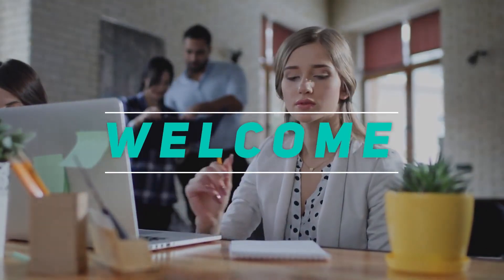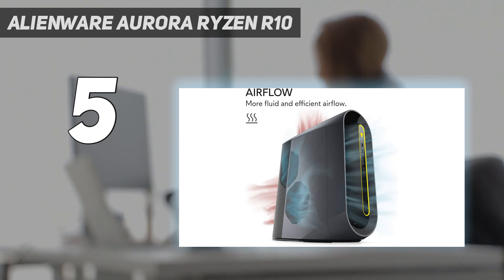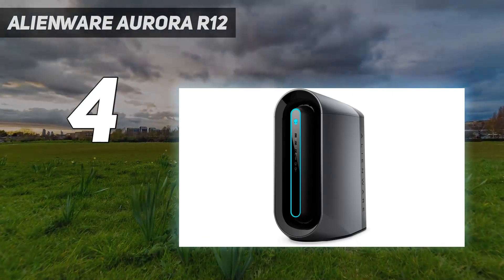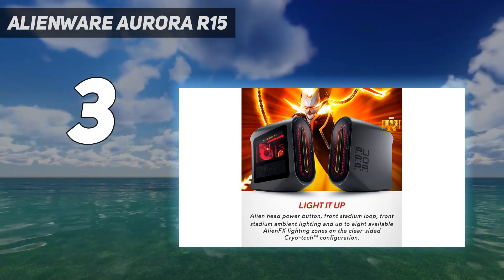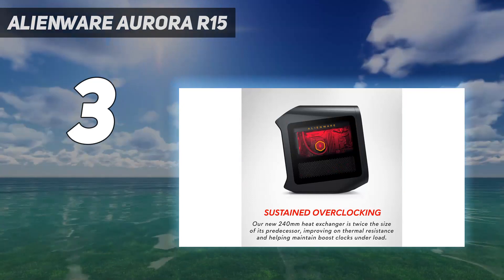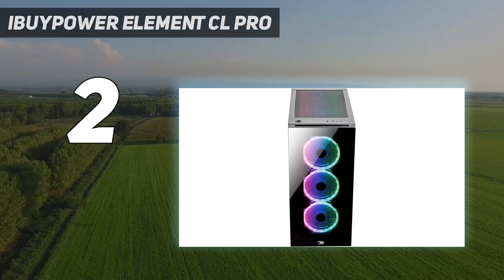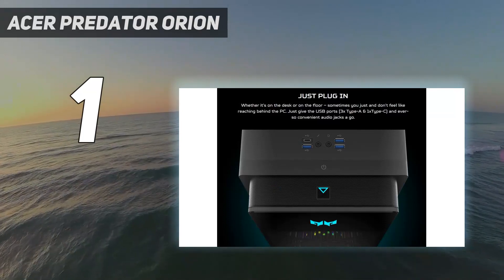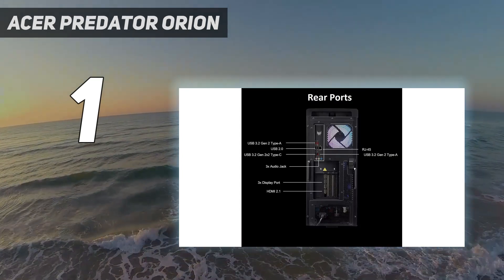Top 5 Best Prebuilt Gaming PC Under $1200 in 2024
Here is the Updated Prices of the Best Prebuilt Gaming Pc Under $1200 in 2023!

Things that we mentioned in this video:
1. Acer Predator Orion  - B0C225NRLZ
2. iBUYPOWER Element CL Pro - B07WQ2WJ97
3. Alienware Aurora R15 - B0C2VX6HN8
4. Alienware Aurora R12 - B09DK1NN3C
5. Alienware Aurora Ryzen R10 - B084GSGQZQ